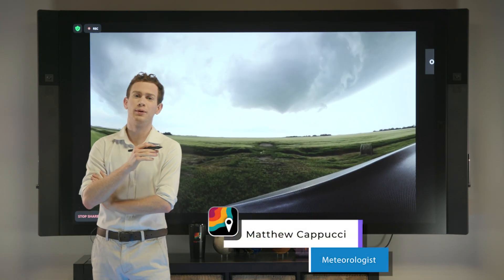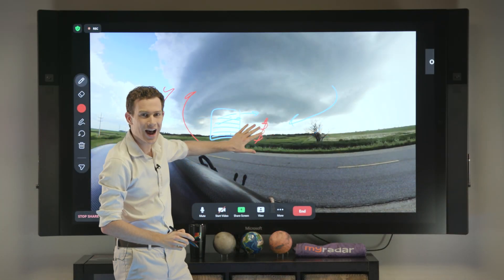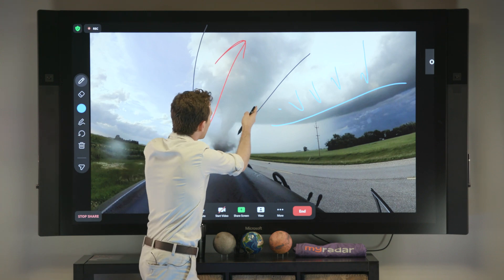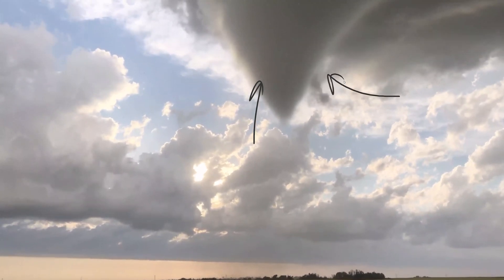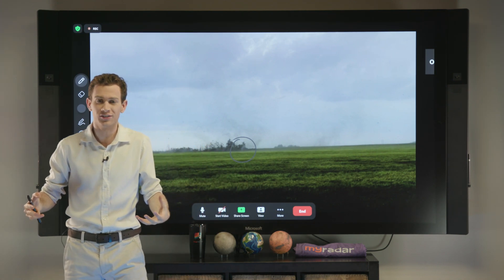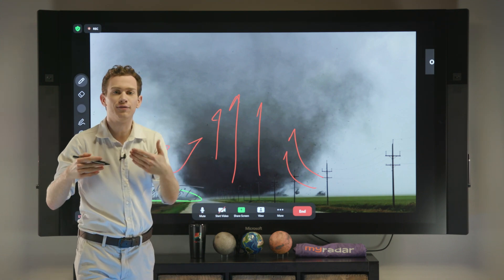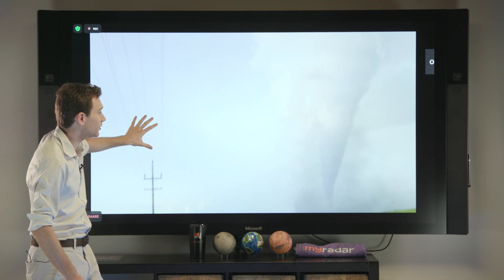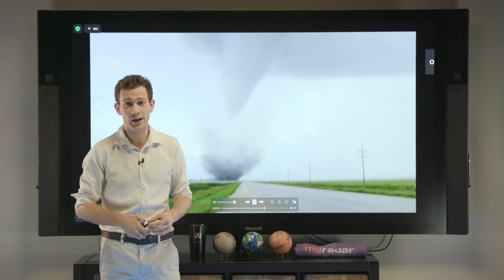Anatomy of a Tornado | Weather Breakdown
Tornadoes are some of the most attention-grabbing phenomena in all of the weather world. Some large and destructive, others smaller and more compact, but they all form the same way. Meteorologist Matt Cappucci breaks down how tornadoes form and how you can spot them before they do.